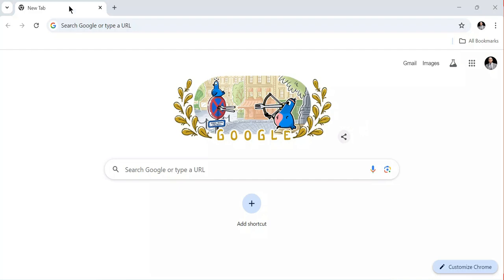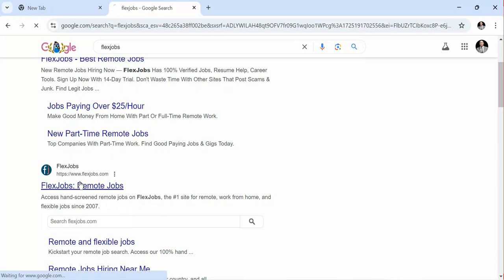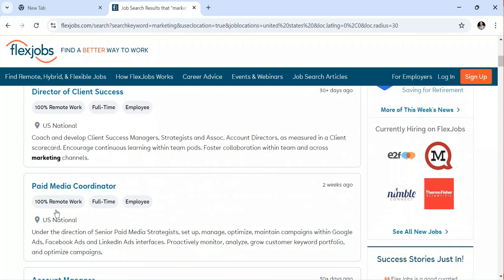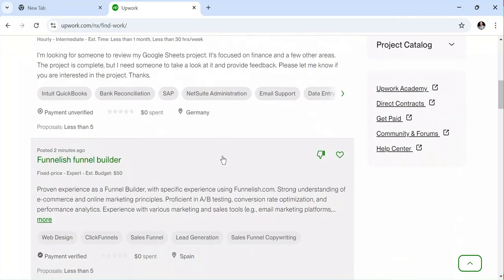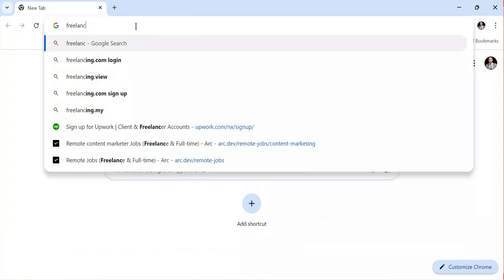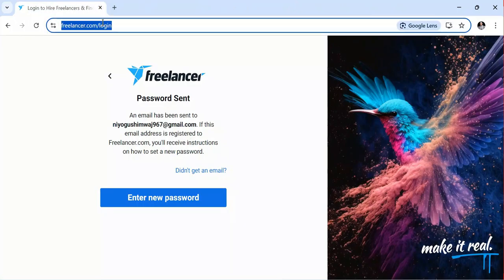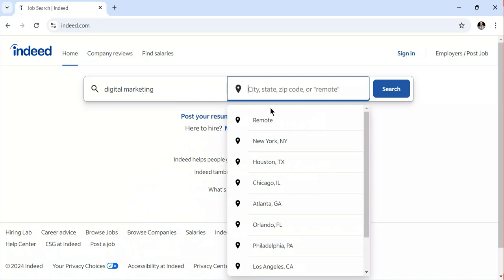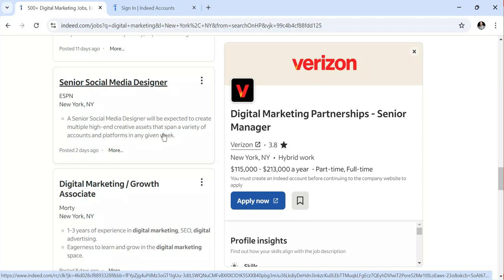5 Remote Jobs Online Platforms Which are Hiring Now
Looking for remote job opportunities? Start your job search today and land your dream remote job.